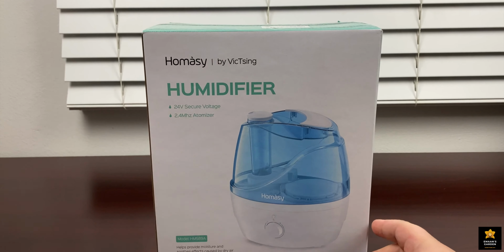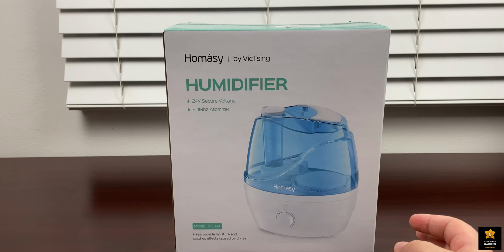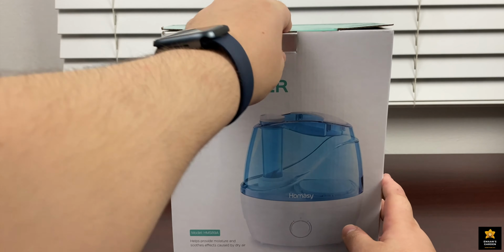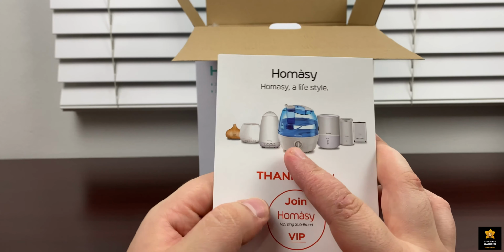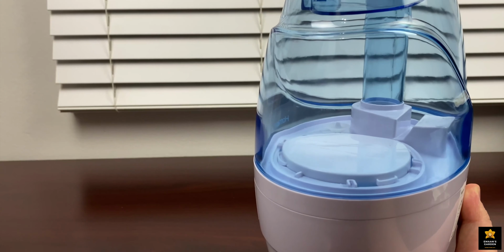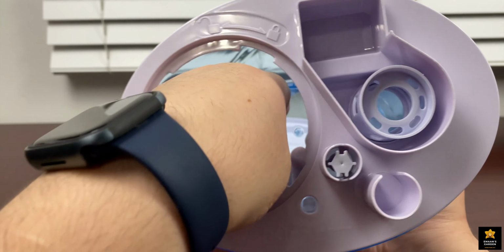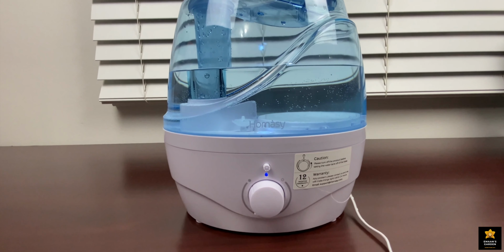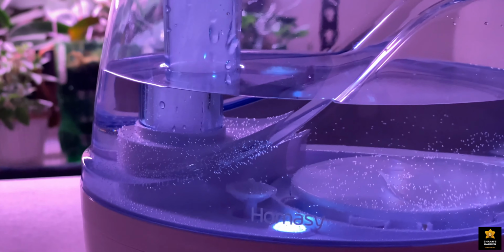Homasy - Small But Powerful Humidifier For $35.99 (Unboxing Review)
Hi in this video we unboxed 2.2L humidifier. This humidifier is very cool. It is cute and small, bur very powerful.

You can use this code when purchasing the humidifier.
30%OFF Code: HOMASYVIPS

Here Are The Links:

Amazon Store Link Homasy